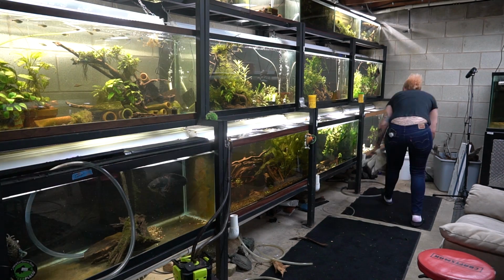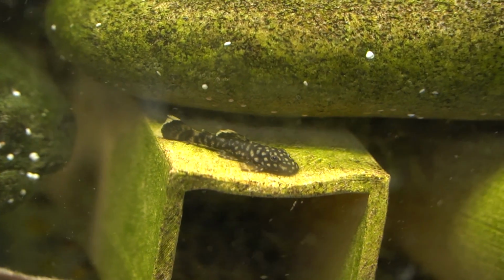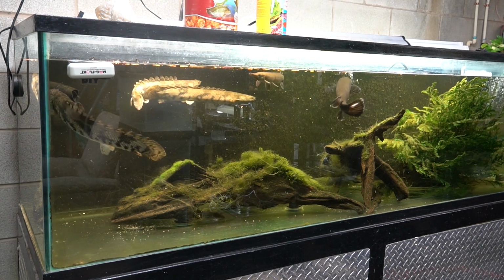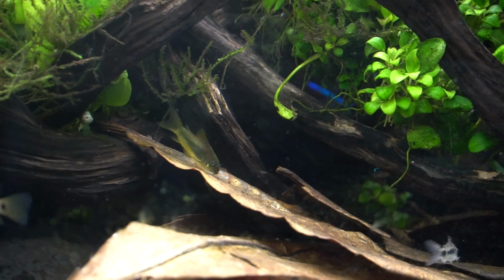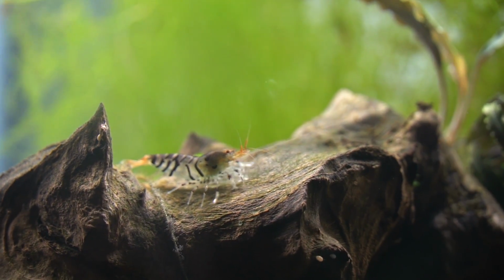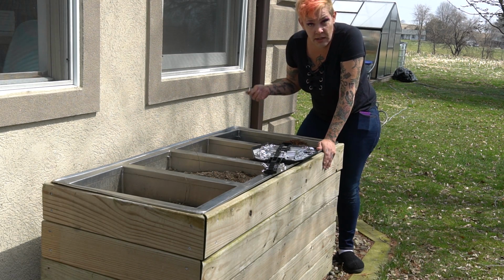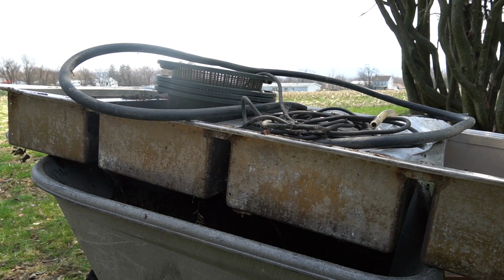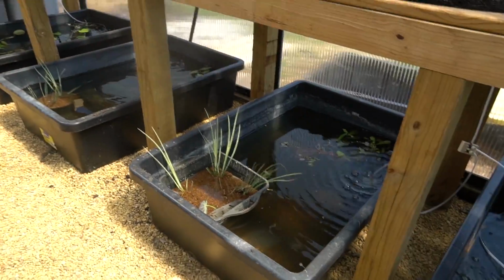A morning in my life!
I thought I would show you guys today what I actually do in a day (or at least the first half of it!)